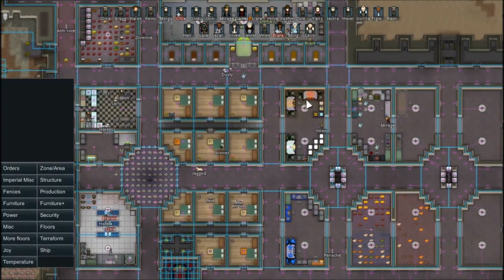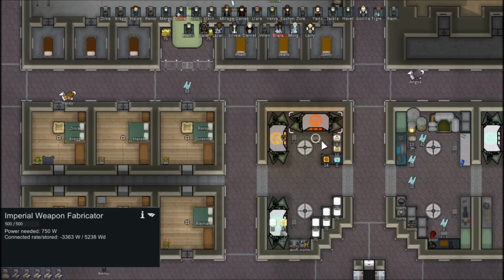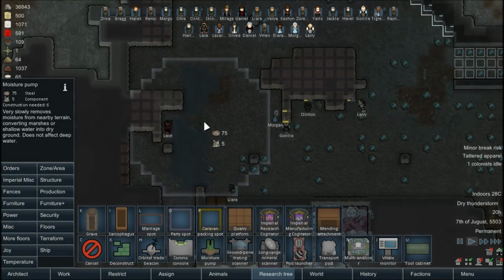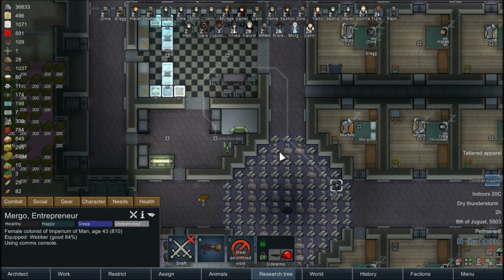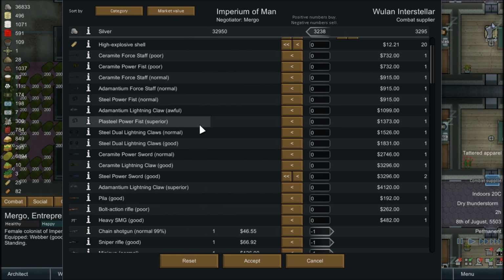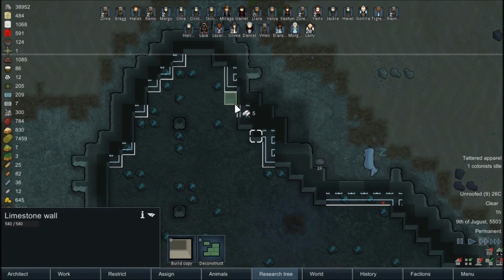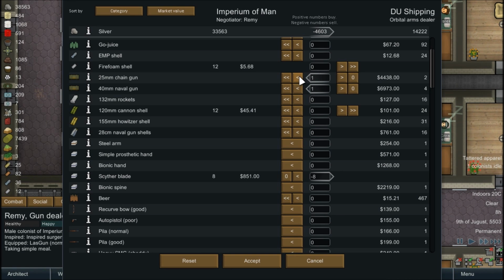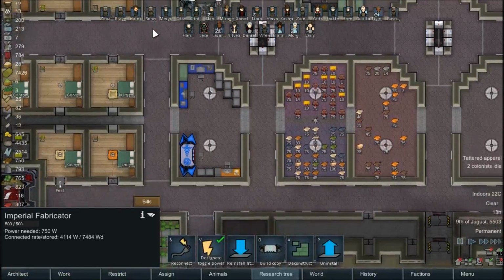RimWorld Warhammer 40k - Imperial Guard Outpost Pt.65 - "Fortress Monastery" [RimWorld Beta 18]